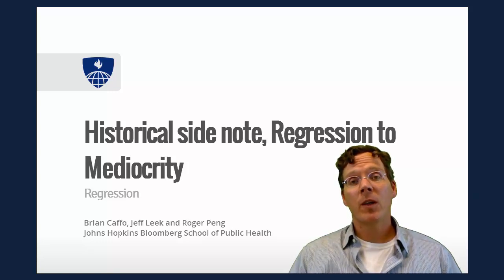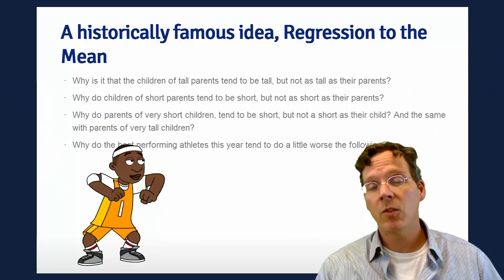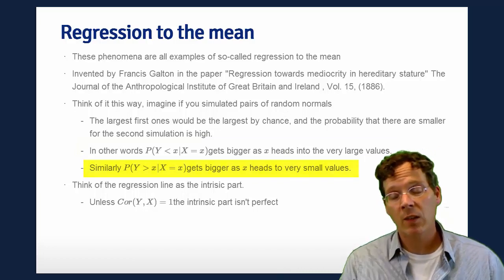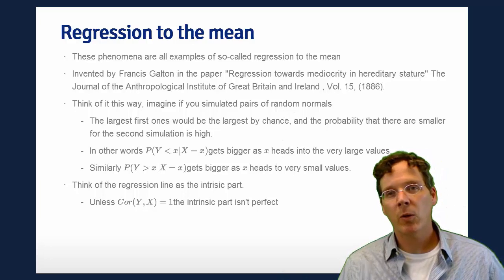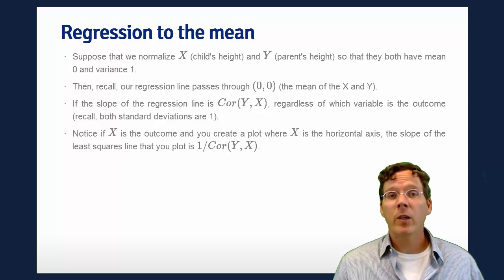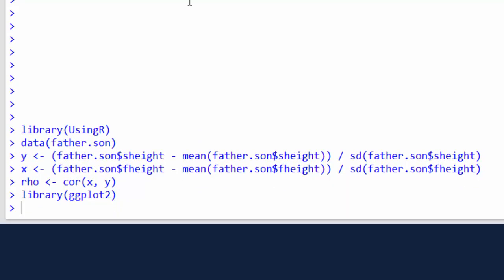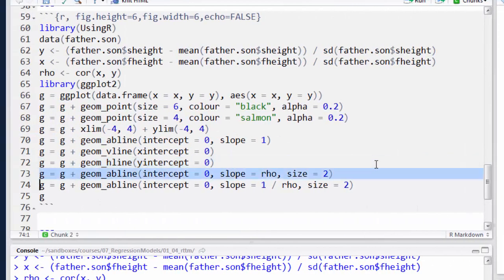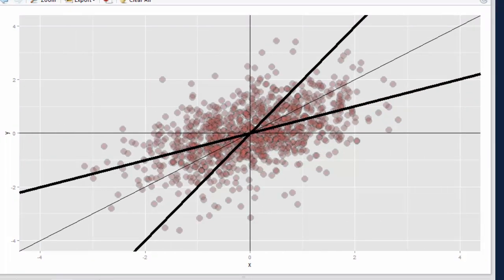01 04 Part 1 of 1 Regression to the Mean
A lecture on regression to the mean for the Coursera Data Science specialization